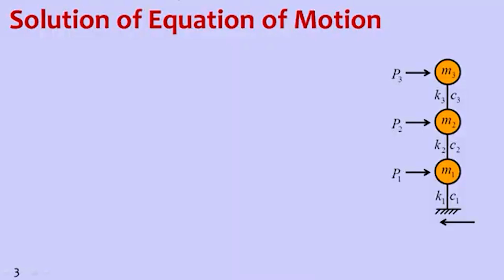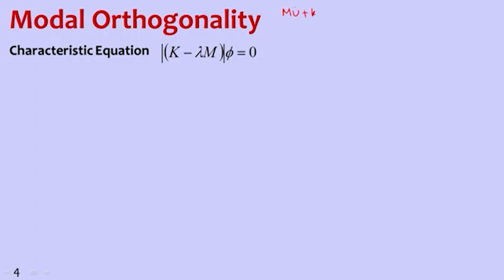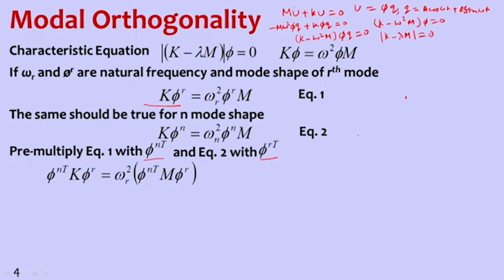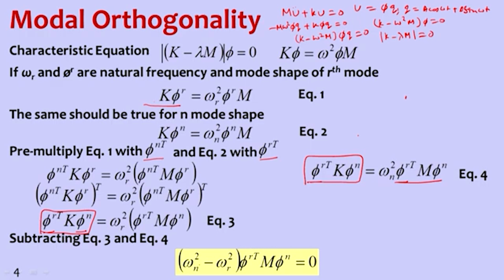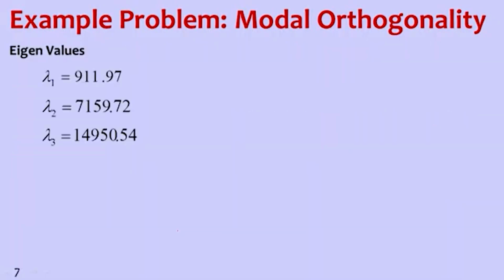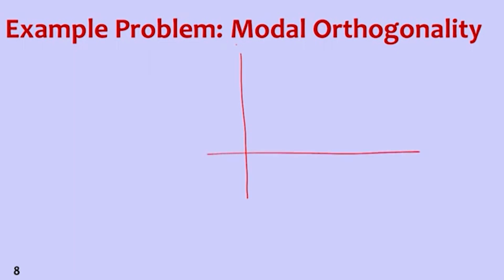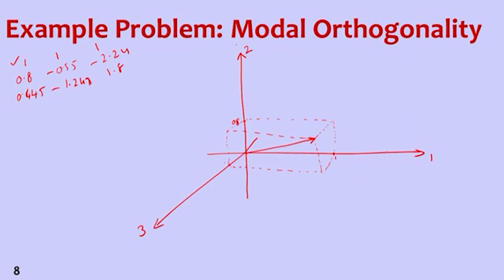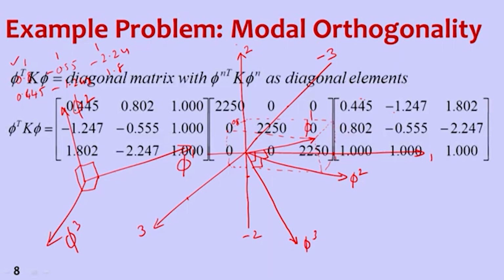Module 3: Multi-Degree of Freedom System: Modal Orthogonality